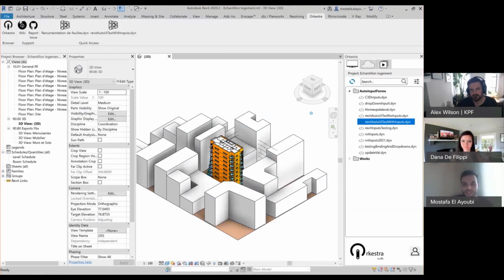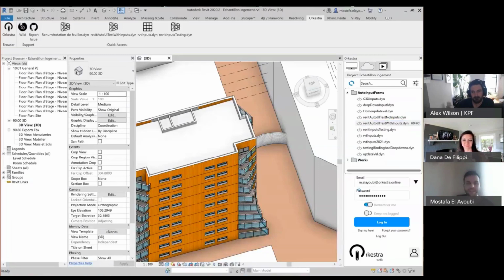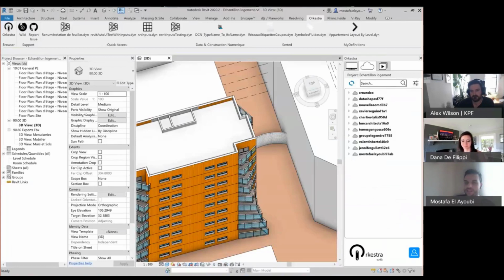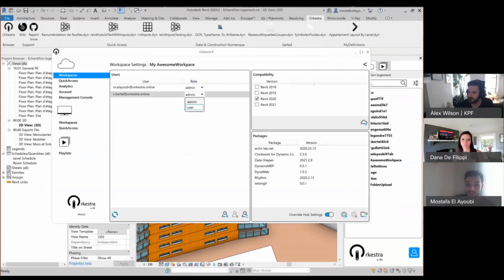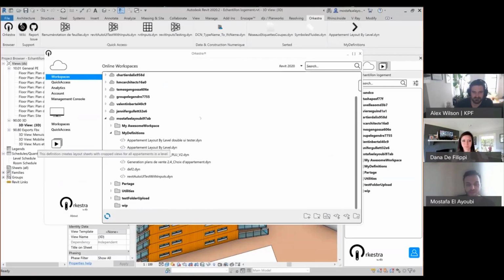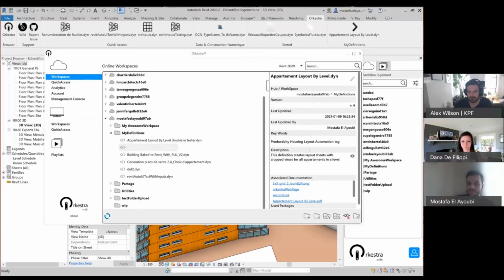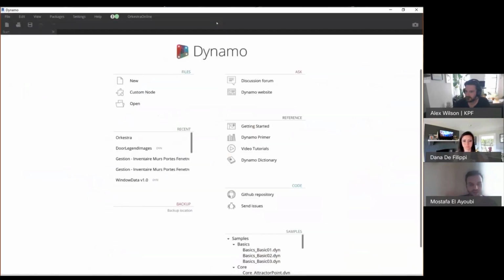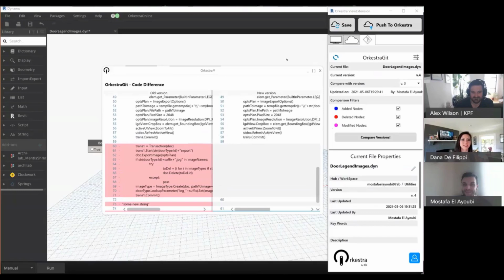Danamo Chats - Ep004 - Alex Wilson and Mostafa El Ayoubi on Making Computational Tools Accessible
Alex, Mostafa and I chat about some of the limitations that we as BIMmanagers face in the attempt of making our computationalTools accessible to people other than ourselves. Mostafa also shows us features of Orkestra in DynamoForRevit that help with these limitations – some of which you can get for FREE!

data-shapes.io
orkestra.online/

Referenced Videos:
DanamoChat w/ John on Monocle - this package saves lives.
youtu.be/oQbr1U2NeFw
DanamoShorts - my "attempts" at teaching Dynamo.